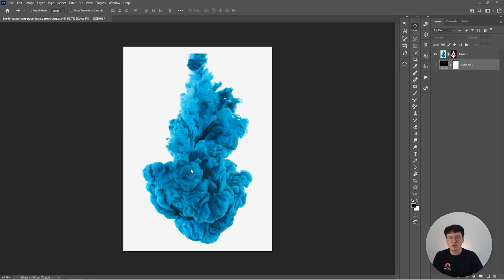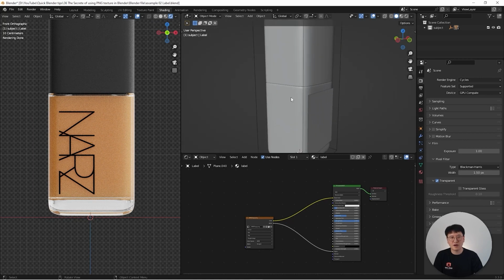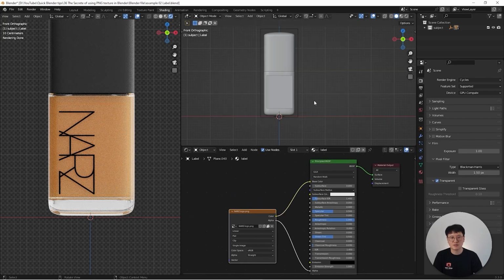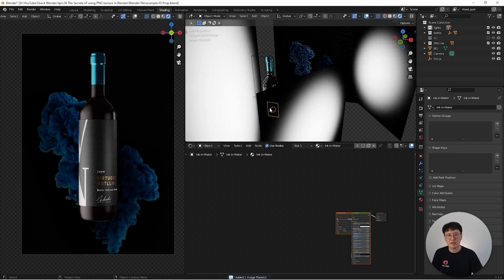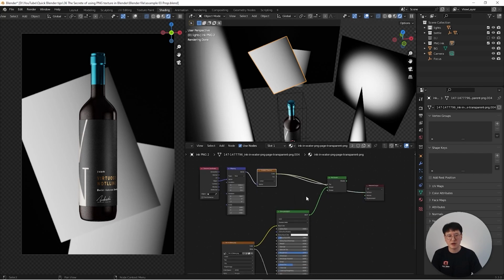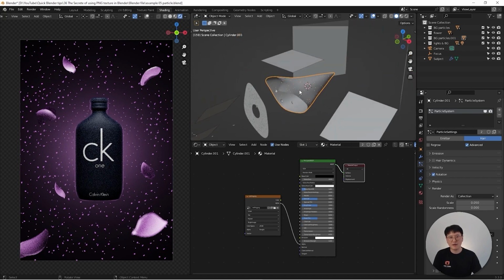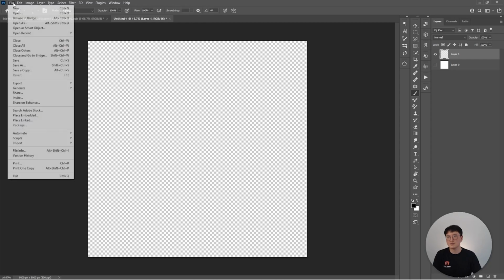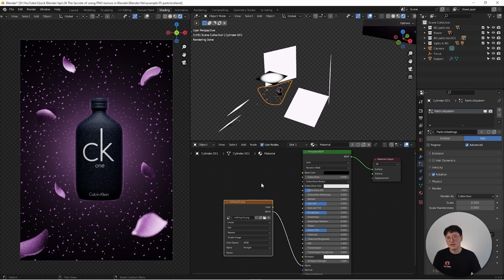The Secrete of Using PNG Image Texture in Blender (Quick Blender Tip 36)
In this Blender tutorial, I am going to show you three tips of using png image texture in blender. I think these tips should be considered as hacks in Blender.
We can use PNG image texture as a quick label, a backgroud props, and a particles system shaper. Using PNG image texture in Blender will up your product render results drasticly.

FREE DOWNLOADS:
🎁FREE pro Blender lighting course file: